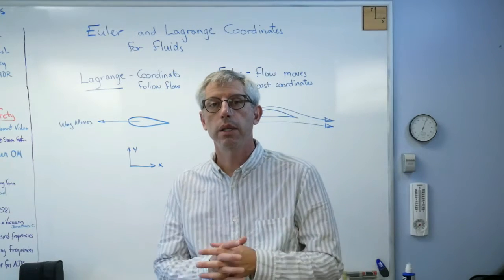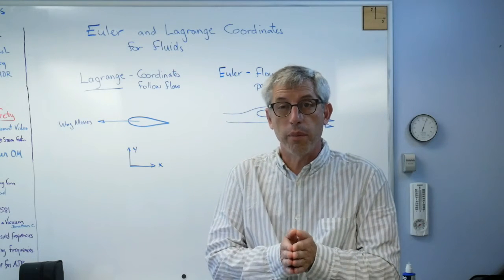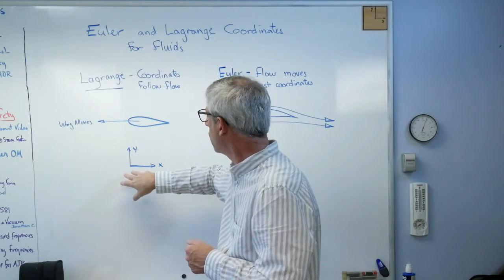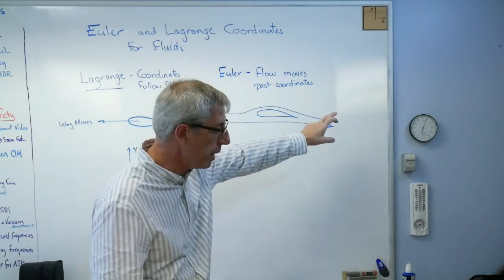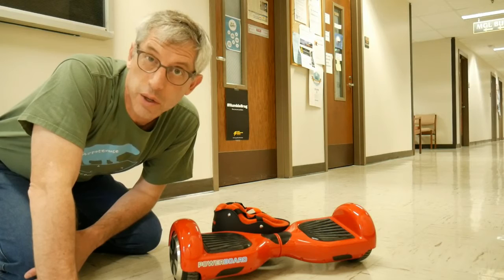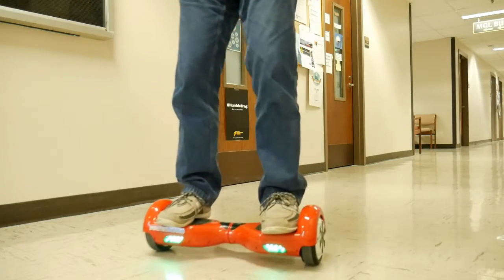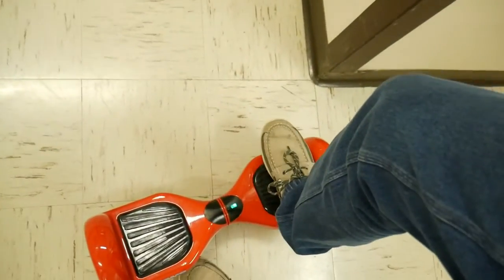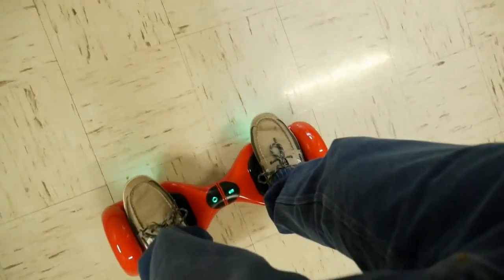Lagrangian and Eulerian Coordinates for Fluid Flow - Brain Waves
There are two common coordinate systems for fluid flow calculations.  One follows the flow (Lagrangian) and the other follows the object moving through the flow (Eulerian).  I go over the basic idea and show the difference while riding a Hoverboard.